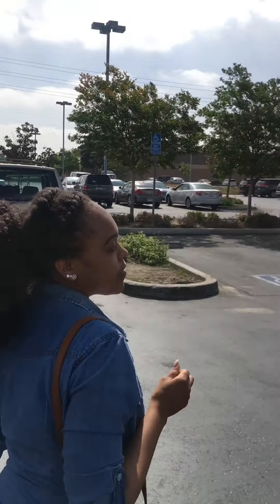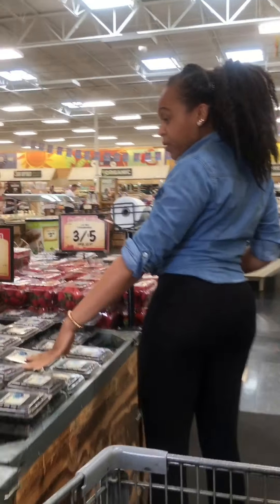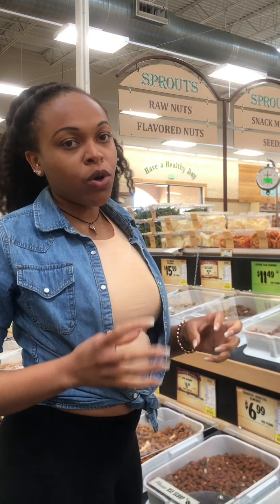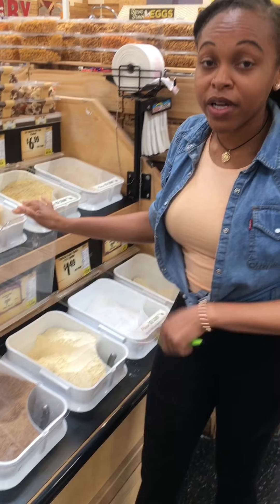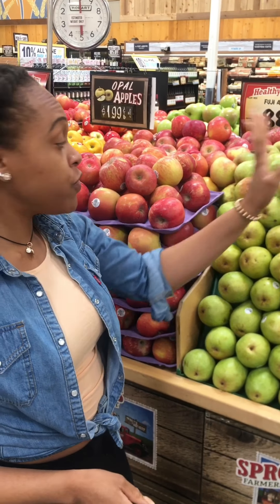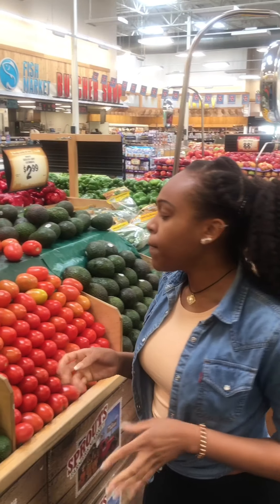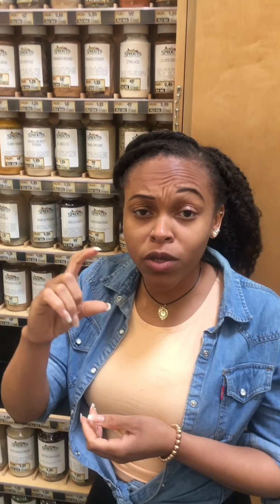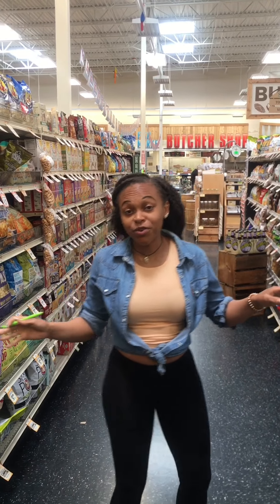Grocery Shopping 101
check out a few tips I use while in the grocery store. Let's make eating healthy a daily routine and find ways to save money while doing so